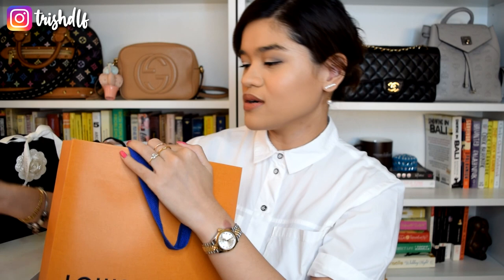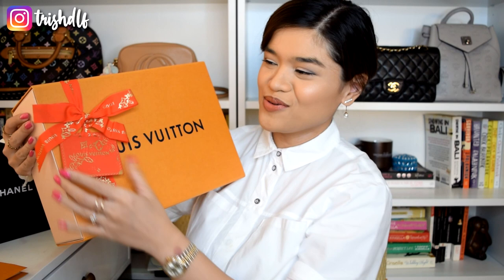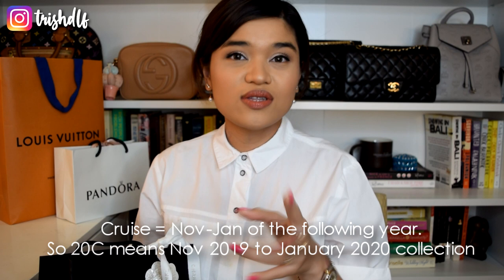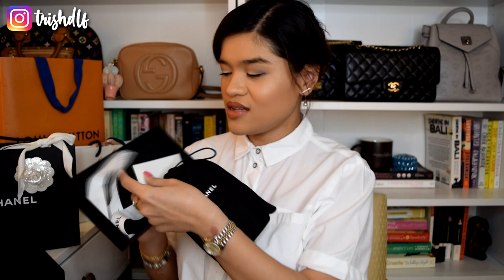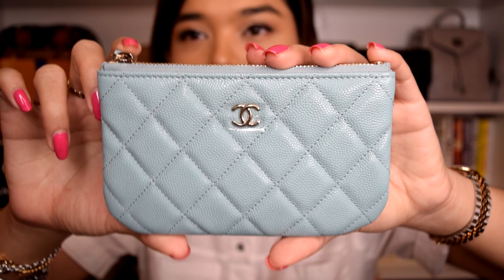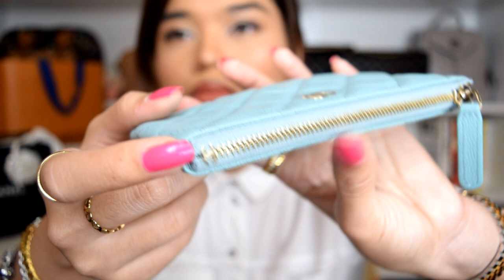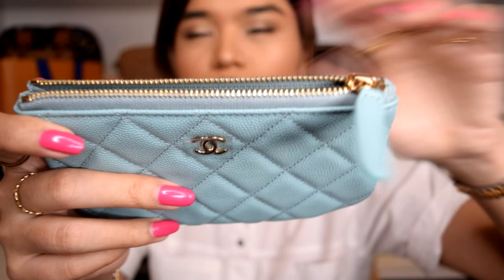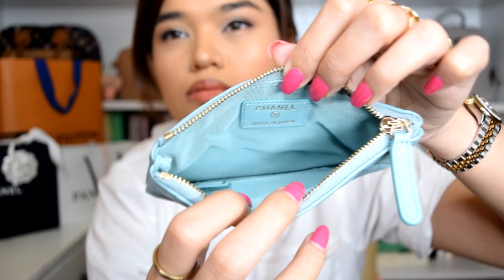SUPER CHATTY SLG UNBOXING! LOUIS VUITTON PENCIL CASE & CHANEL MINI O CASE (1/2)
suuuperr chatty SLG unboxing LOL I had to cut this into 2 parts cause it was already getting too long! Part 2 will be posted tomorrow same time for the Pandora jewelry part of this video =) hope you enjoy!!